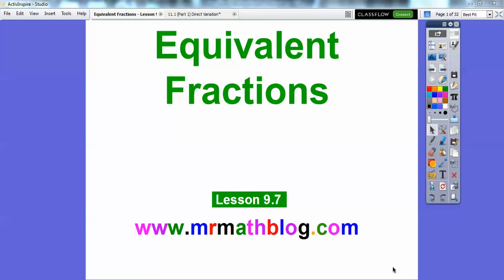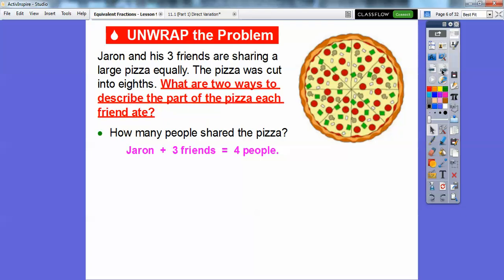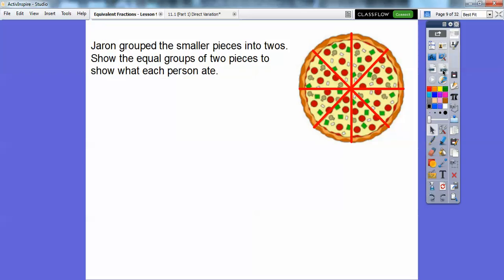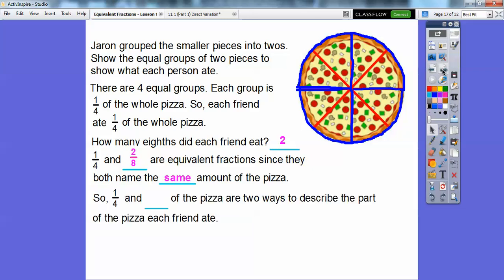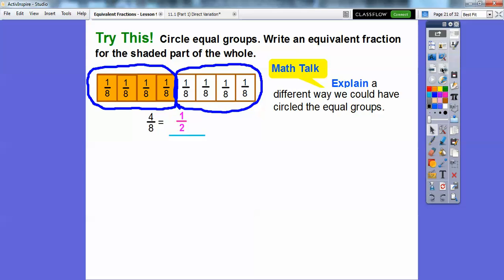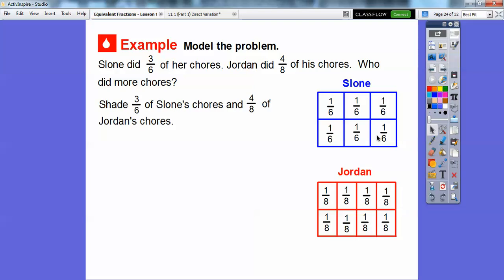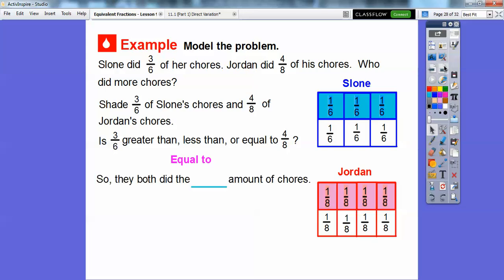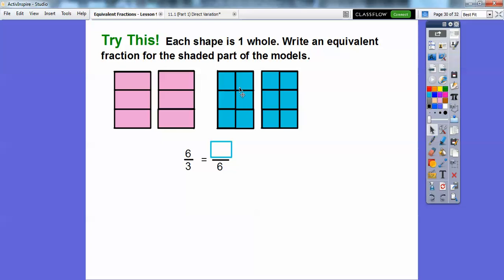Equivalent Fractions - Lesson 9.7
This lesson uses models to show equivalent fractions.